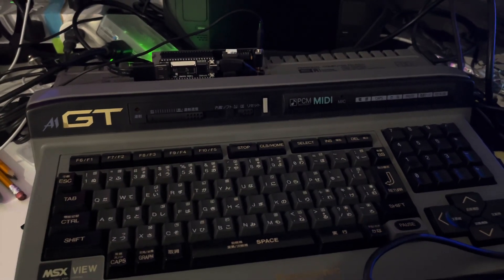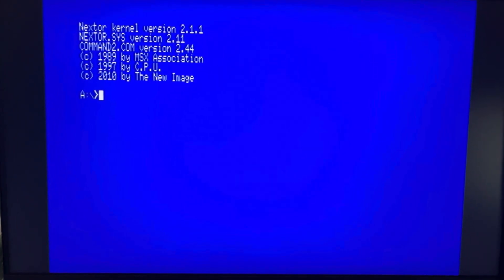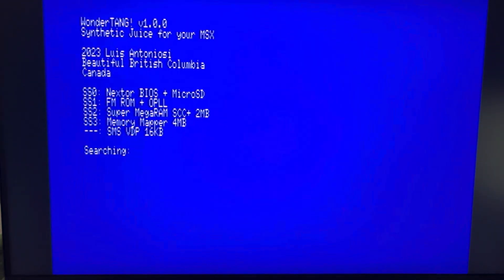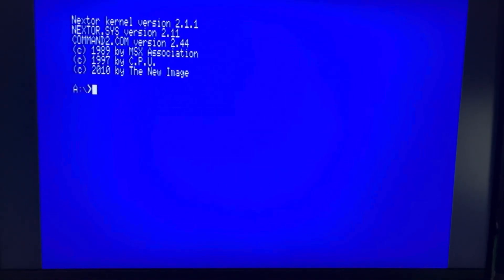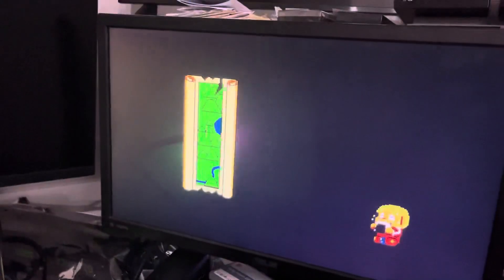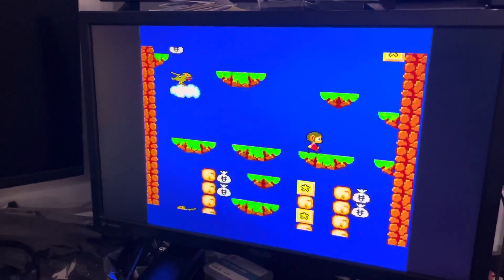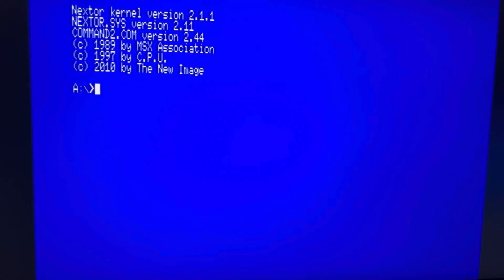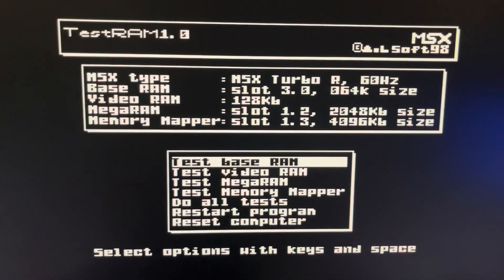WonderTANG! on MSX turboR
The WonderTANG! Working on MSX turboR machine